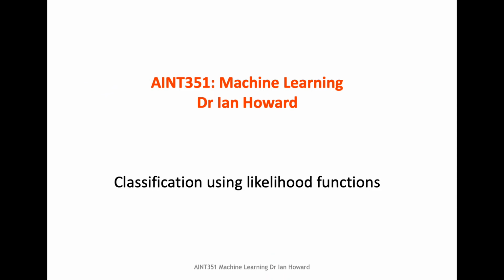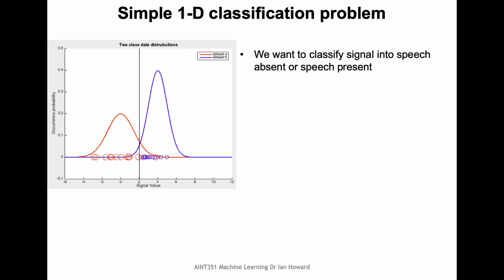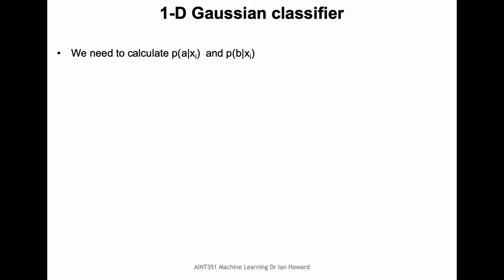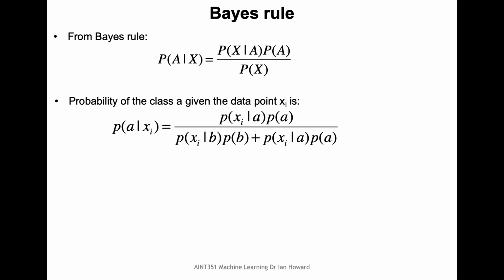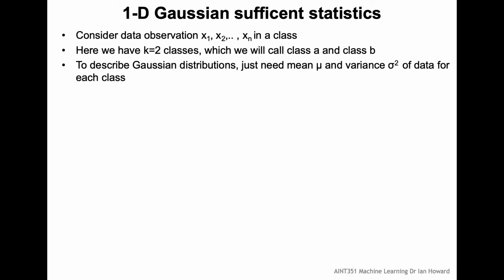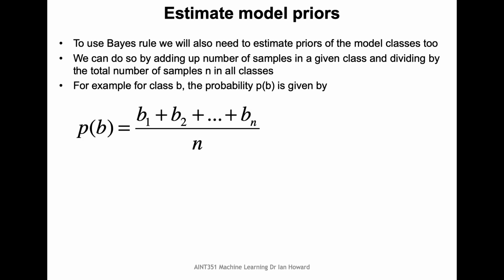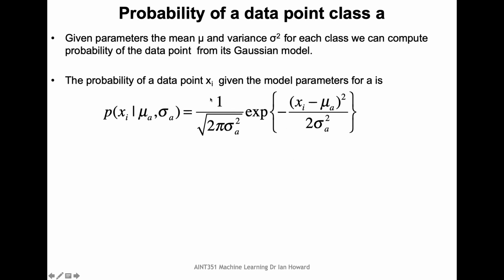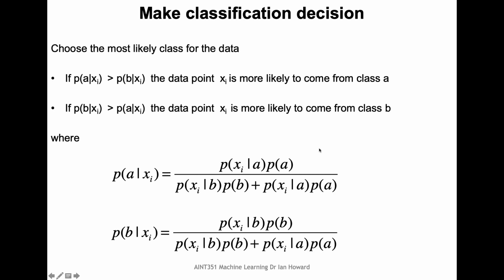D3 AINT351 Classification using likelihood functions